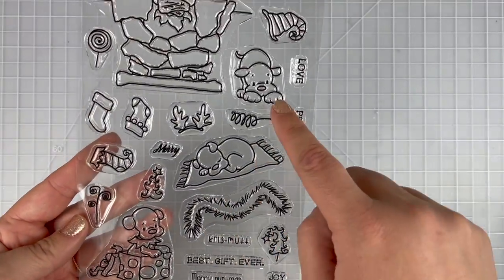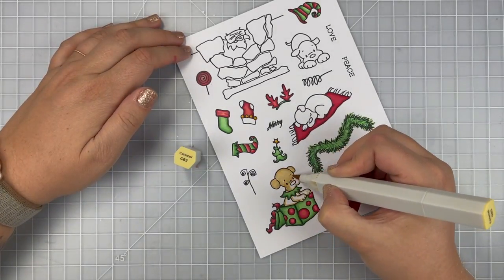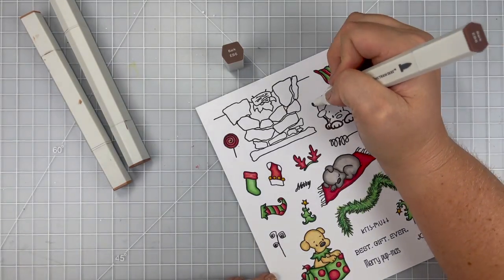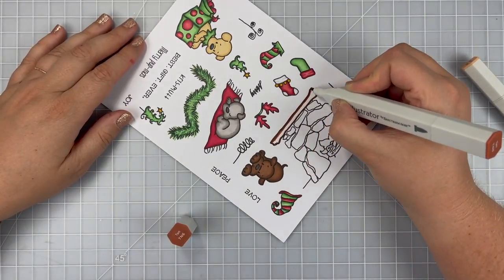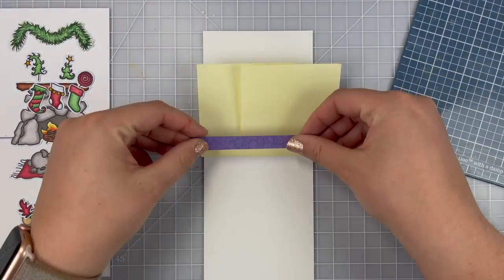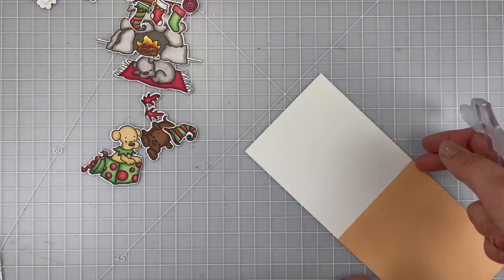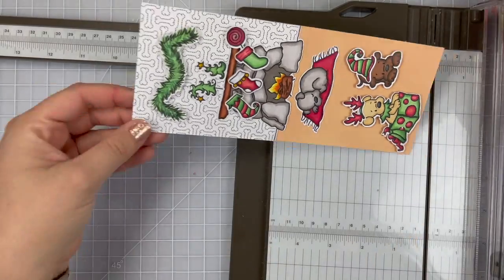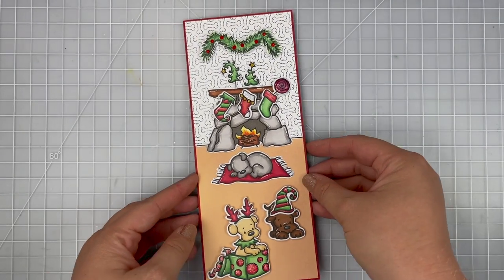Christmas Pups Slimline Card | Card Making Video with Whimsy Stamps!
Ready for Christmas? It's easy to get into the spirit with these cute puppies! 👇🏻 Expand to see the list of supplies I used in this video.

• * Whimsy Stamps - Slimline Paper Pack, Black and White Dog

• Stampin' Up! - Cardstock, Real Red

• Ranger Ink - Tim Holtz Distress Oxide Ink Pad, Tea Dye

• Crafter's Companion - Spectrum Noir Illustrator Markers
[ Amazon US ]

0:00 Introduction
0:21 Stamping & Coloring
5:39 Background
7:32 Card Assembly
10:02 Final Look